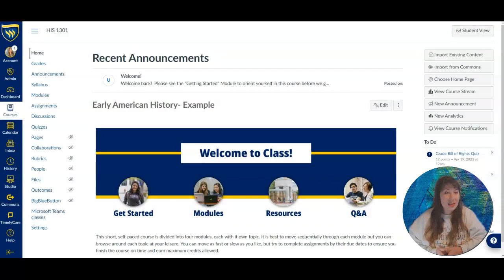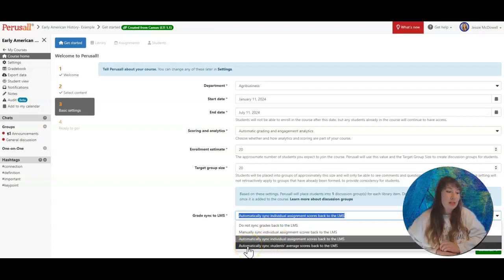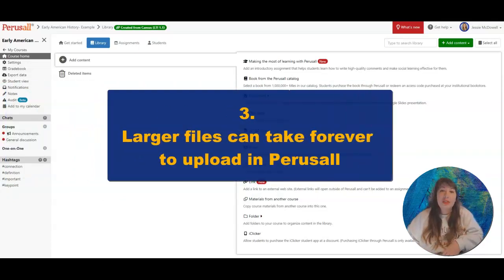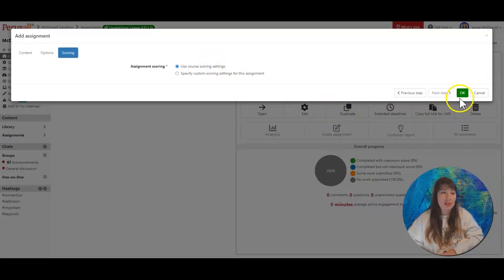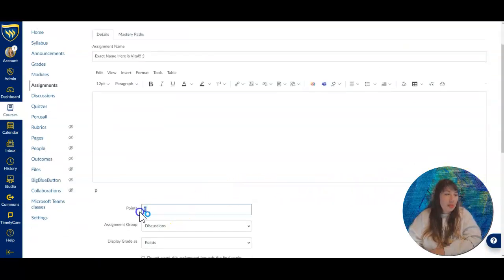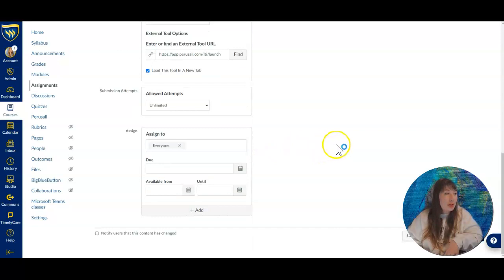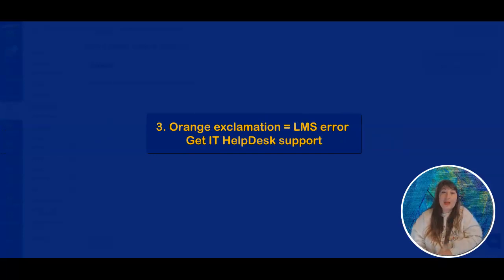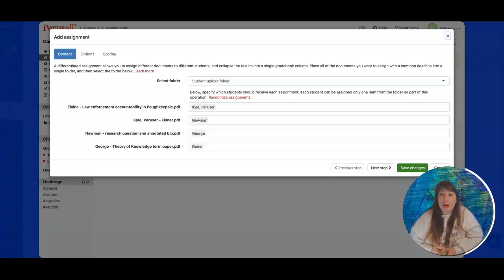Using Perusall in Canvas